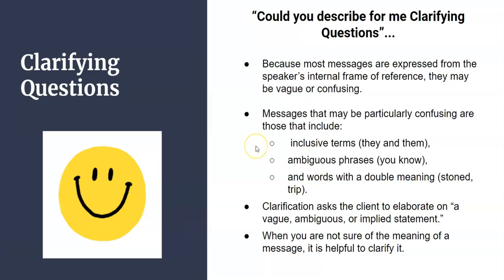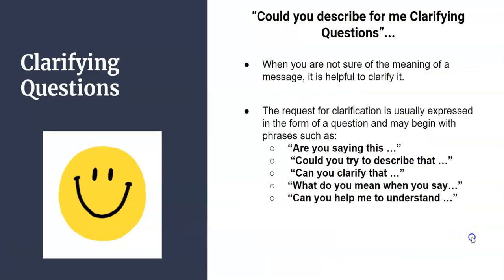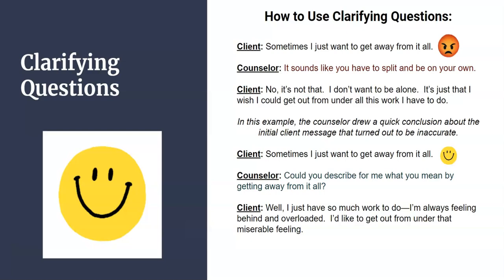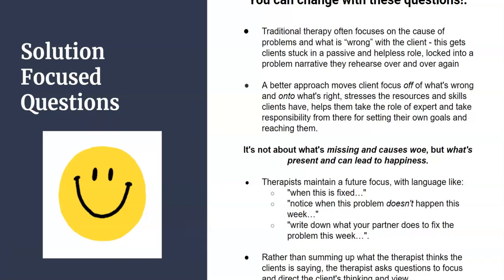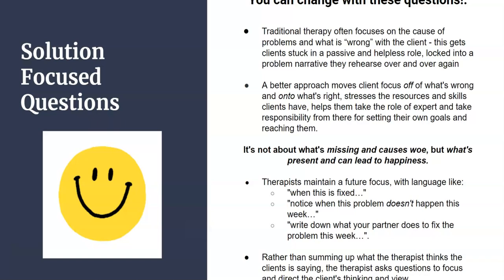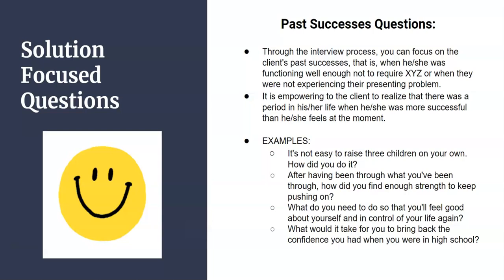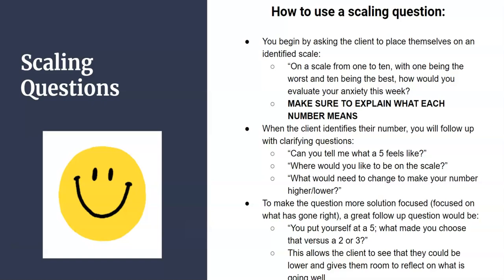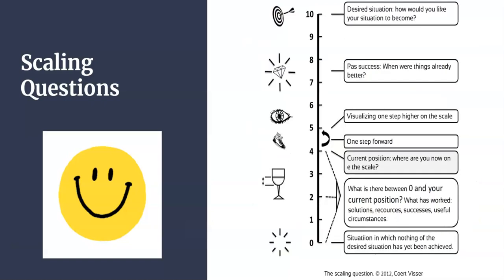How to Ask Questions REDO